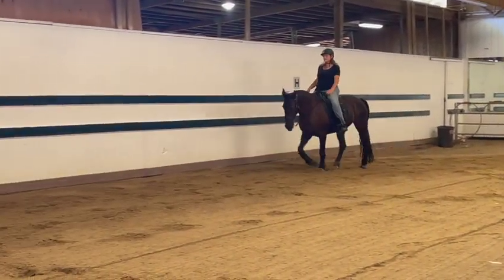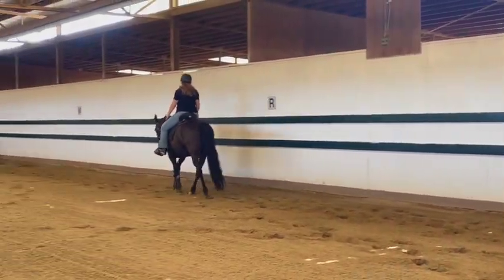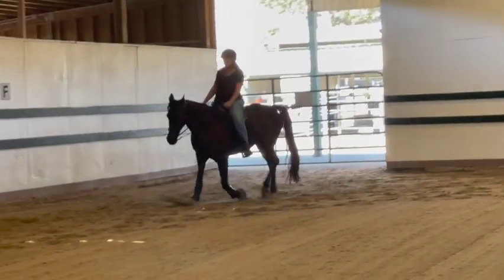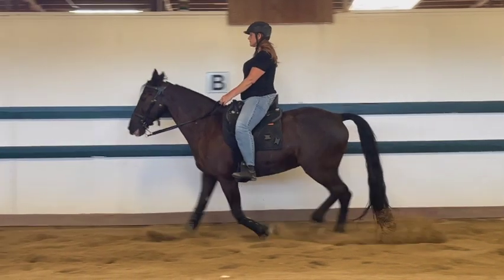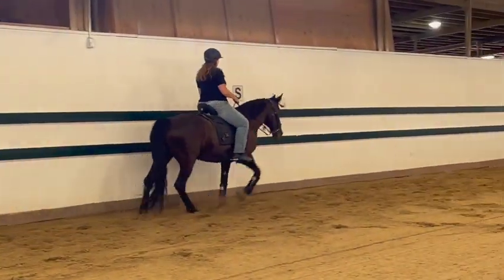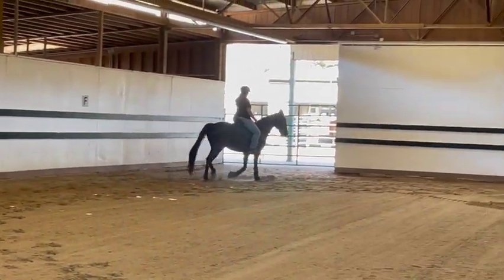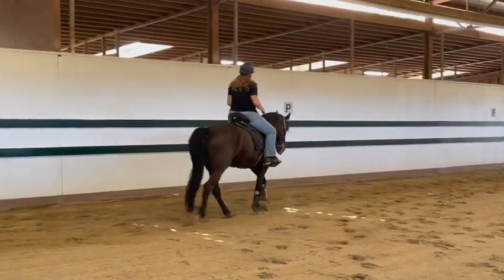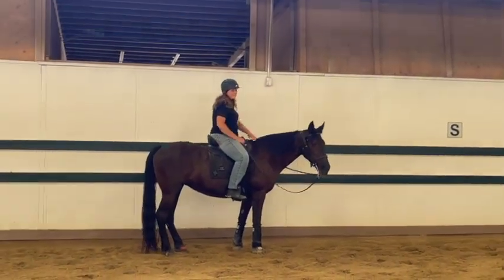Gaited Horse Training -Tennessee Walking Horse - Missy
MajesticRider.Com